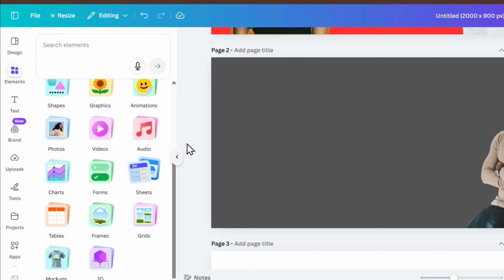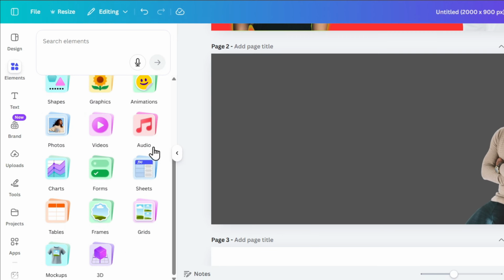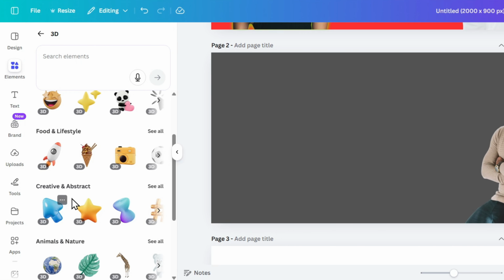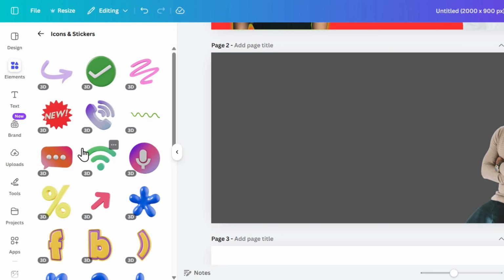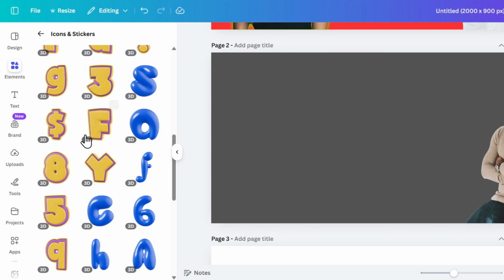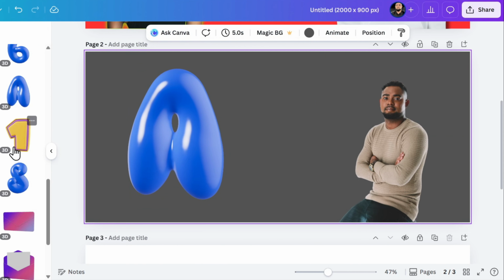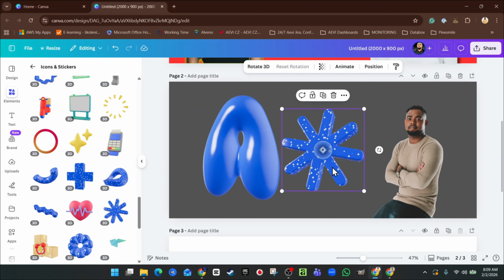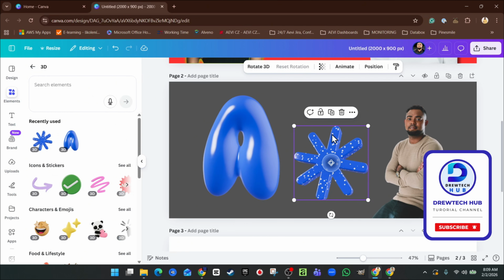How to Add 3D Elements to Canva Designs (Canva Tutorial)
Want to make your designs stand out? In this tutorial, you’ll learn how to add 3D elements to Canva designs using built-in tools and elements—no design experience required.

In this video, you’ll learn:
✅ How to find 3D elements in Canva
✅ How to add 3D text and graphics
✅ How to layer 3D elements properly
✅ Tips to make Canva designs look modern
✅ Beginner-friendly Canva design tricks

This Canva tutorial is perfect for creating eye-catching social media posts, presentations, thumbnails, flyers, and branding designs.

Ideal for:
🎯 Canva beginners
🎯 Designers & marketers